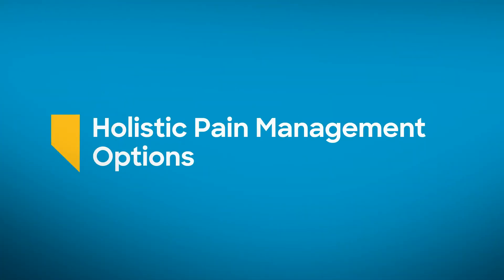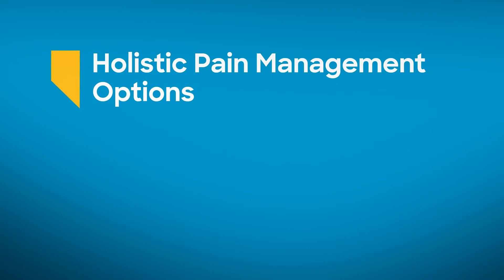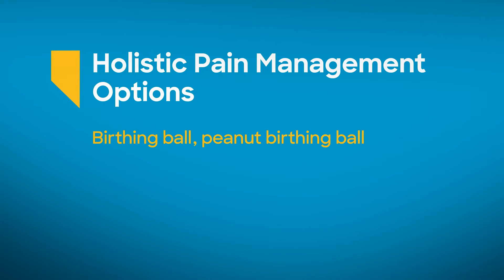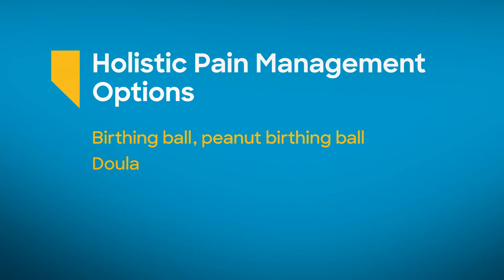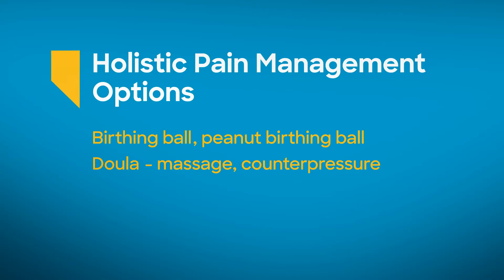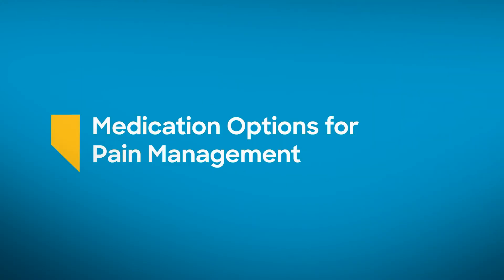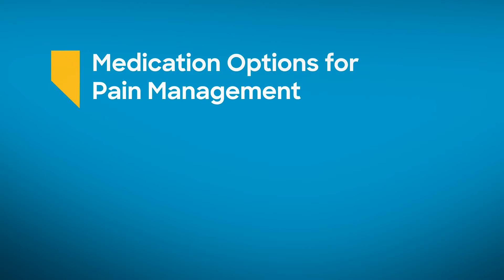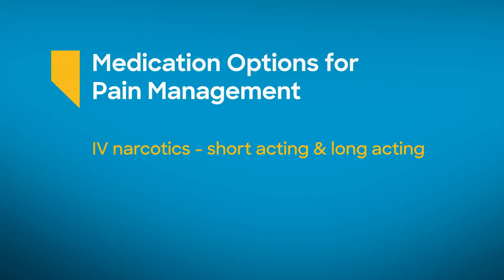Pain Management During Labor and Delivery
From holistic options to medication, you have choices for pain management during your labor and delivery experience. Dr. Erwin, MD is here to share these options with you.

We’ve seen a million first moments. All in preparation for yours. Our care team is here to keep you and your family safe, joyful and in the moment, every moment of the way.